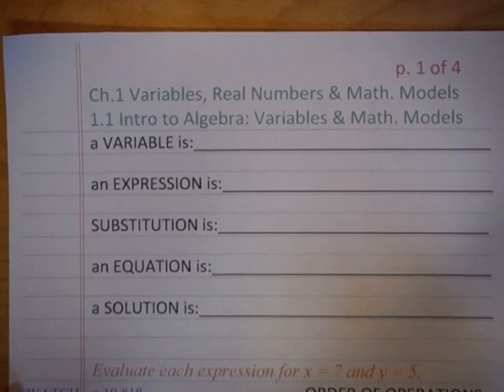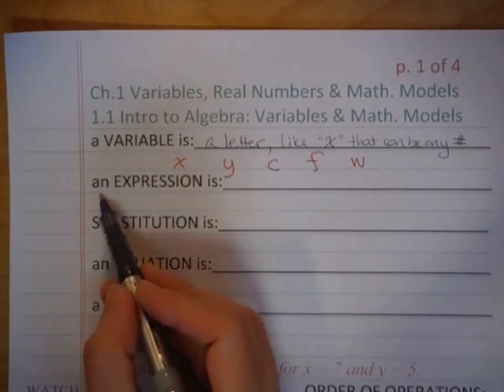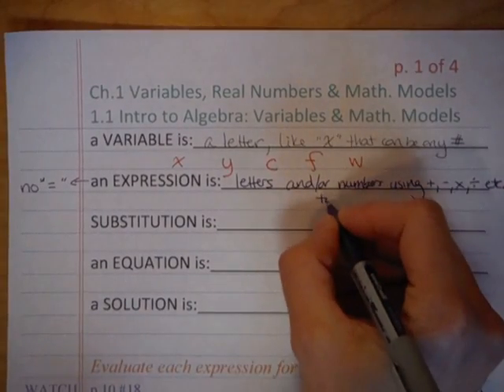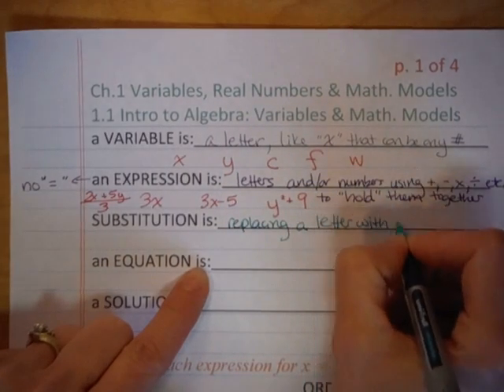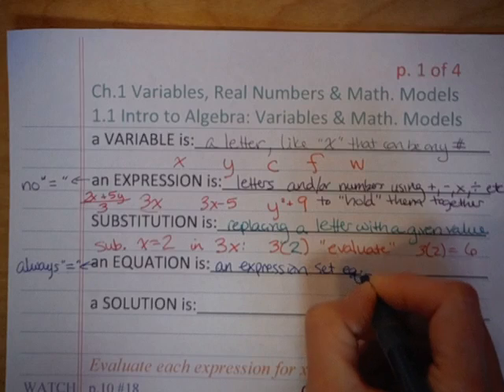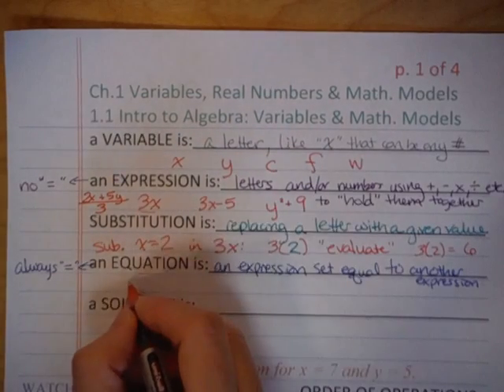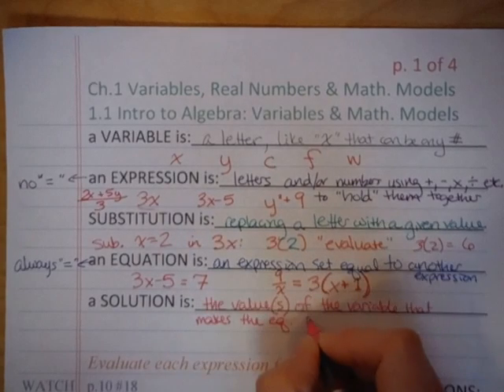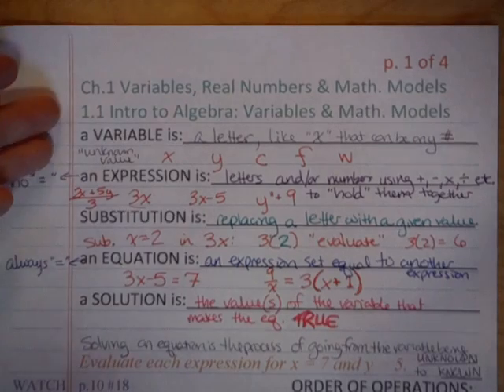1.1 notes p.1a